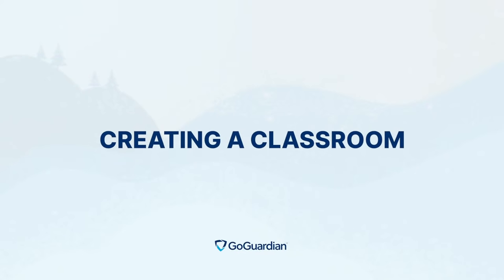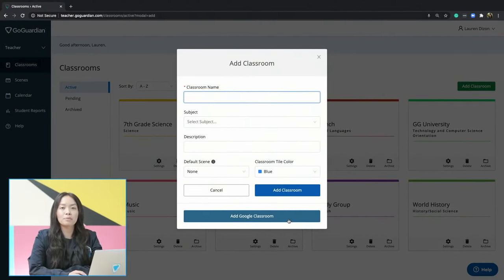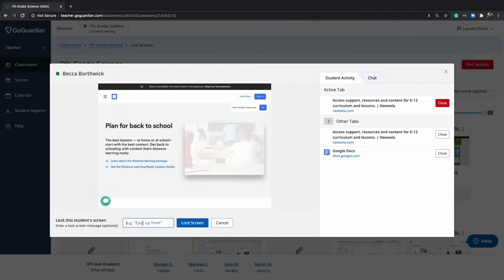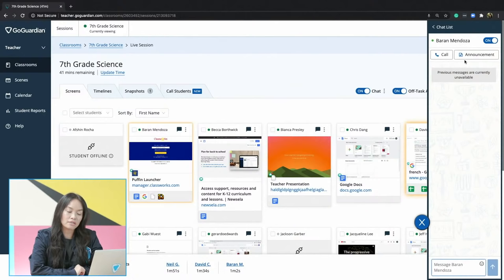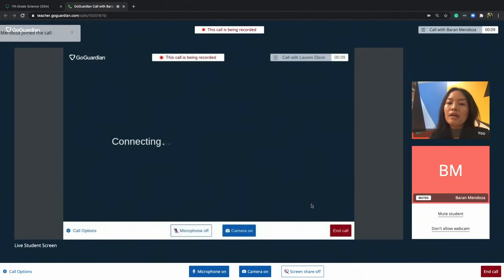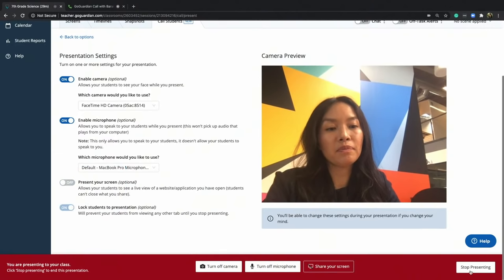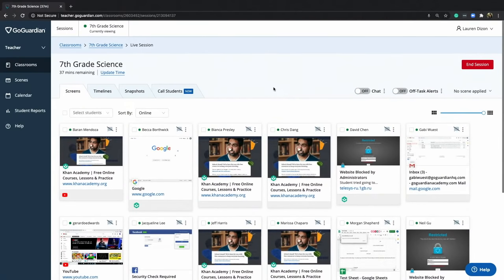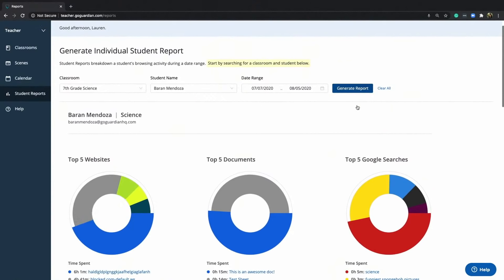GoGuardian Teacher: Best Practices and New Features 2020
See what’s new in GoGuardian Teacher, and get a refresher on Scenes, setting up classrooms, tab control, and more in this 30-minute webinar. And see a walk-through of Video Conferencing!